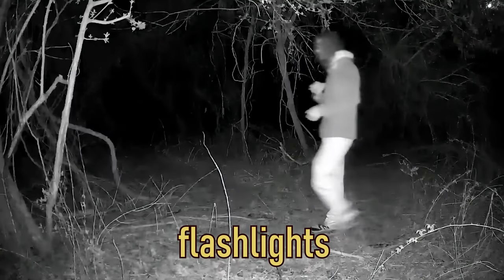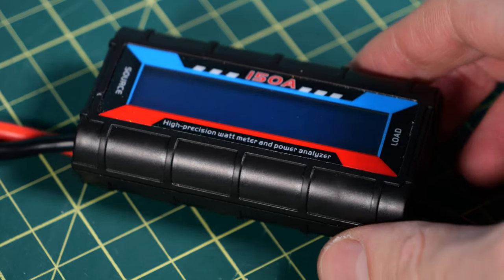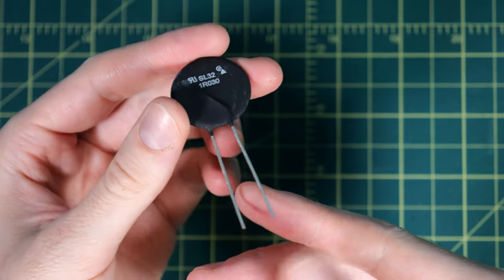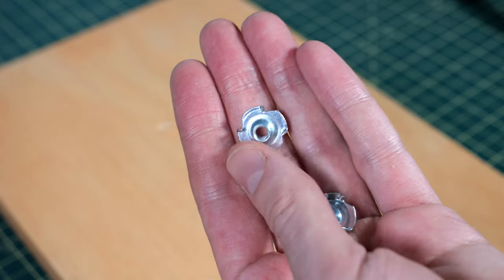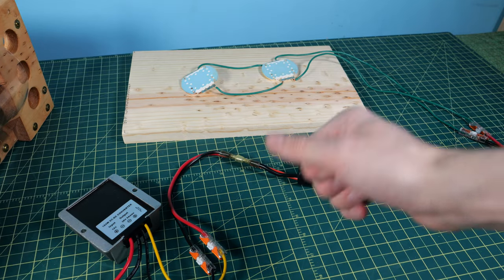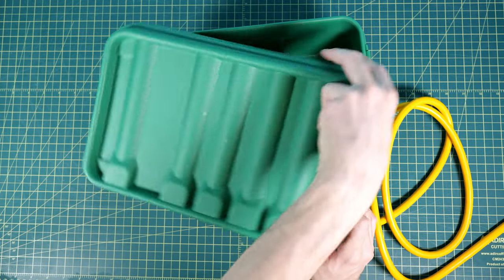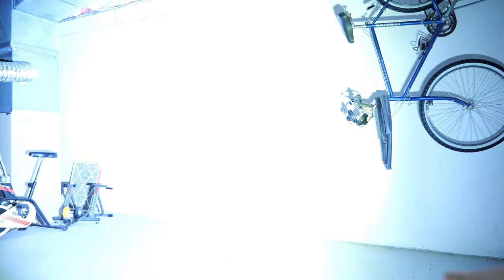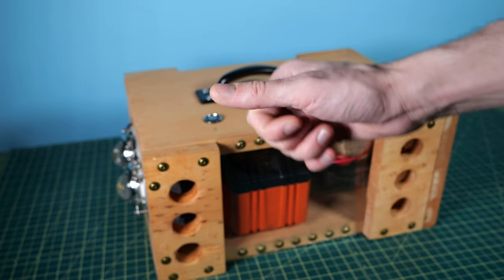DIY LED Flashlight - The Portable Sun - 200 Watts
Join me as we build the most powerful flashlight Ive ever held
Its pretty wild :D

DO NOT TRY AT HOME  - Caution working with electricity as it can be dangerous!!